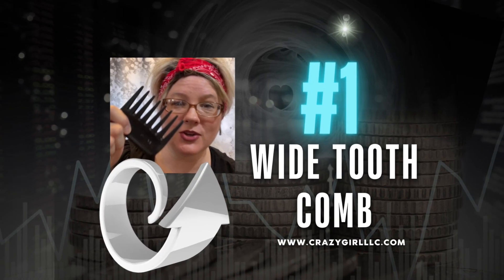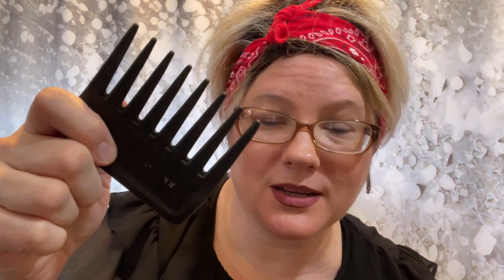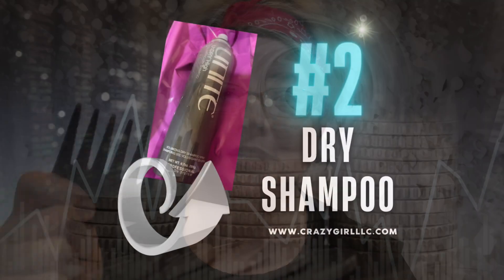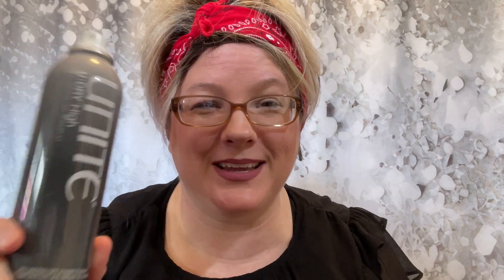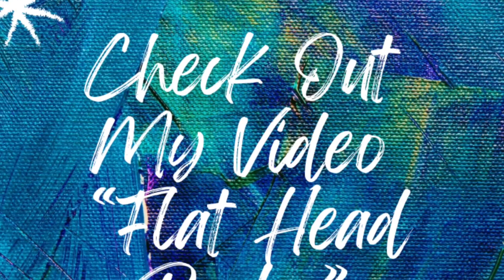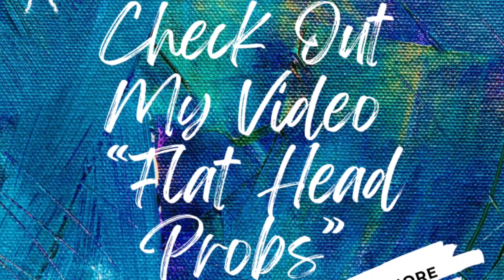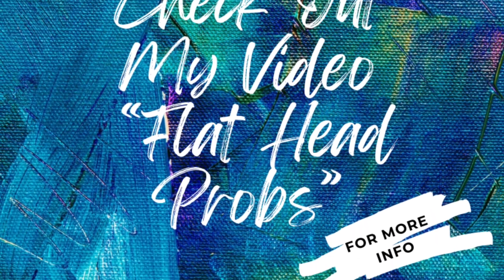Top 6 Wig Newbie Must Haves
I have been wearing wigs for nearly two years and have learned a lot about what to do and what not to do. I’ve had a number of expensive faux pas since beginning my personal wig journey and this channel is to help anyone starting their wig journey know they are not alone.

This is my Top 6 Wig Newbie Must Haves!

For a list of what I’m wearing see below and be sure to reach out if you have questions.

To start, Kristy is wearing Sky by Ellen Wille in the color Bisquit Blonde Rooted.
At the end, Kristy is wearing Kind by Wigs for Every Woman (Heather Dye) in the color, Seduction Blonde.